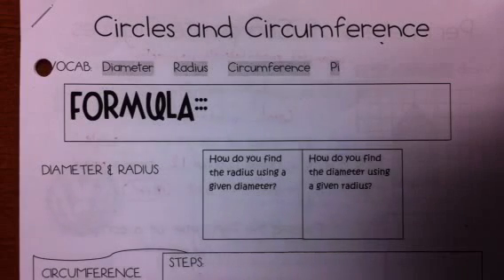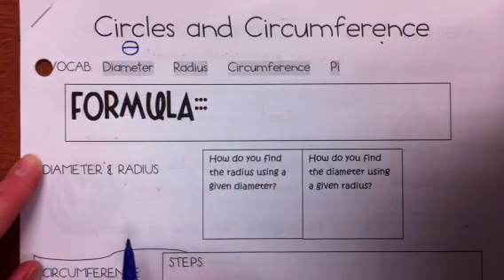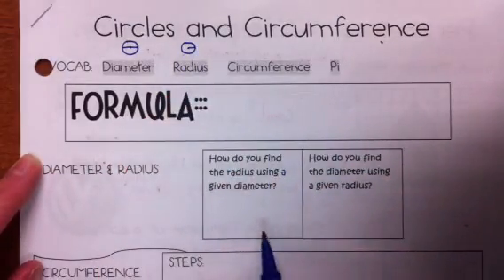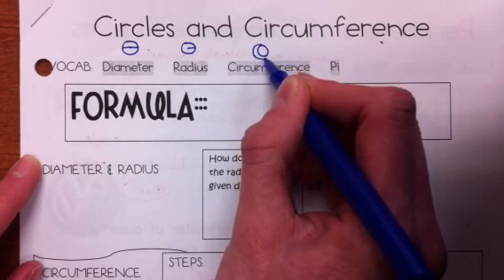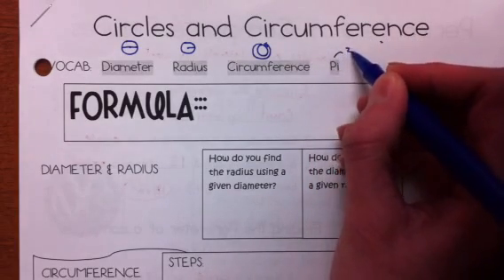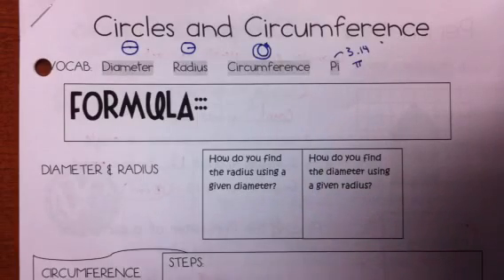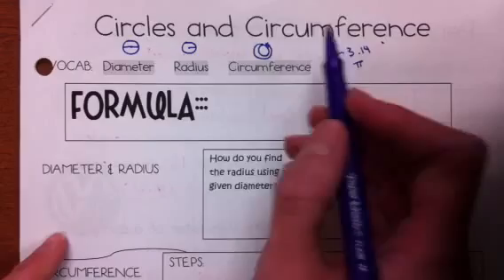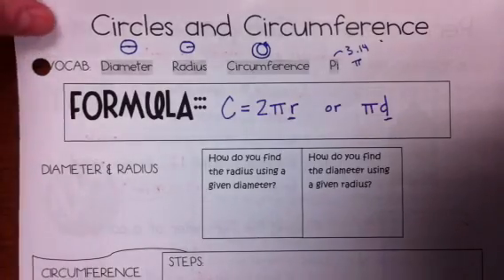Circles and Circumference